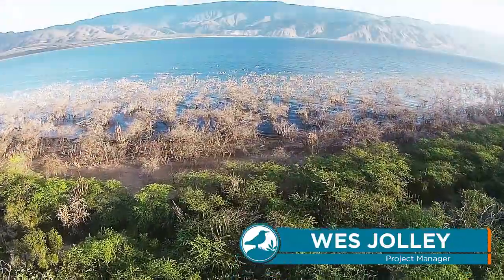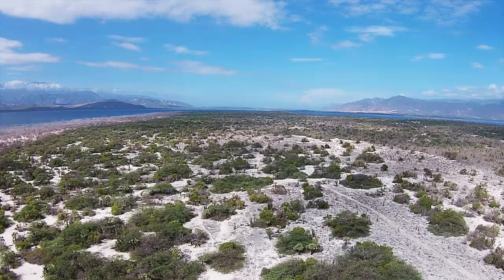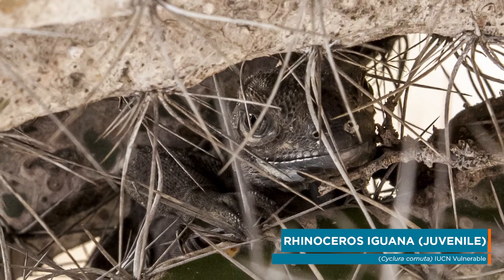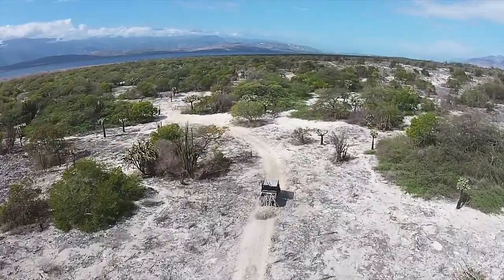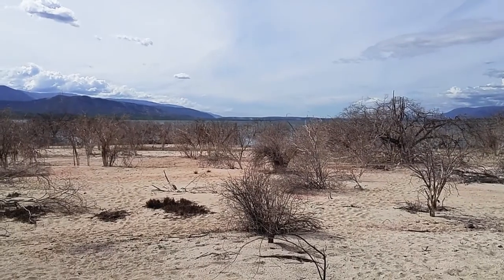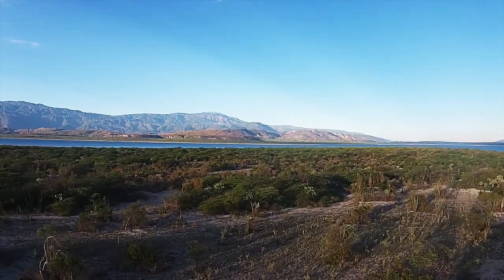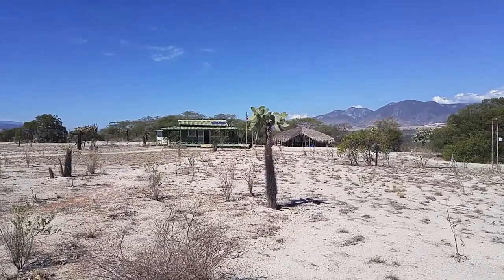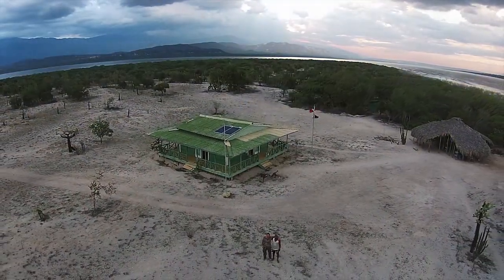Cabritos Island Restoration Project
For months, we've been telling you about how amazing Cabritos Island and the species that inhabit it are. Now, it's your chance to see for yourself!

Click the video to view this spectacular wonderland and learn about the work we are doing to protect Cabritos' threatened iguanas!